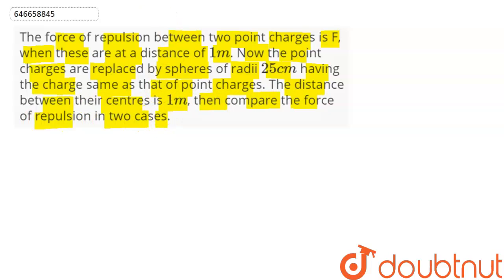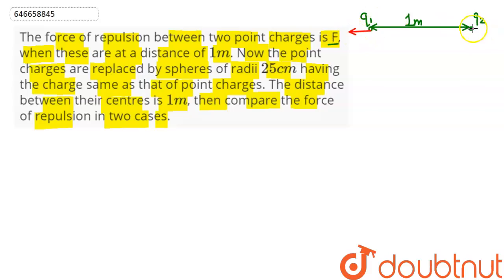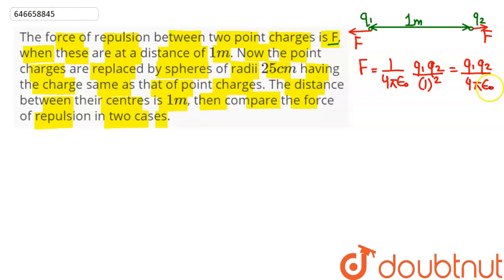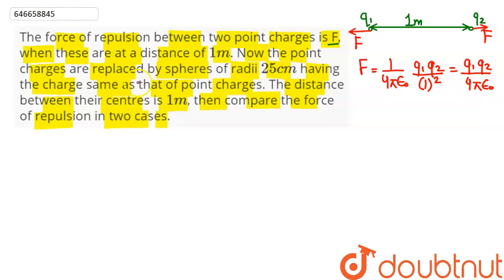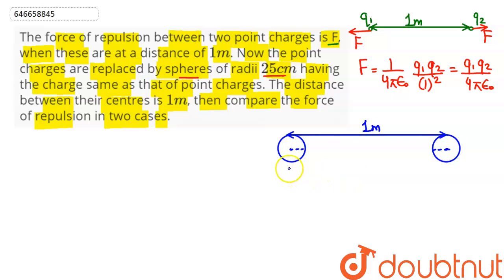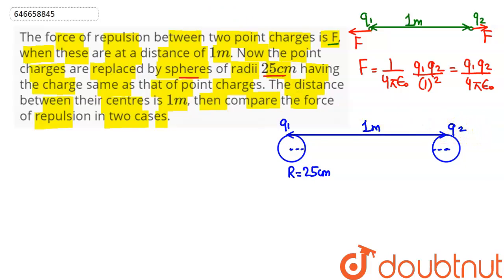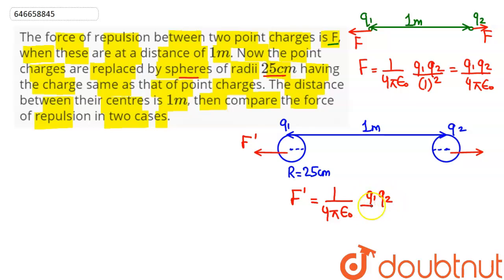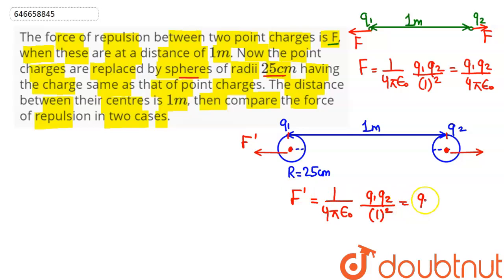The force of repulsion between two point charges is F, when these are at a distance of 1 m. Now ...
The force of repulsion between two point charges is F, when these are at a distance of 1 m. Now the point charges are replaced by spheres of radii 25 cm having the charge same as that of point charges. The distance between their centres is 1 m, then compare the force of repulsion in two cases.
Class: 11
Subject: PHYSICS
Chapter: MISCELLANEOUS
Board:IIT JEE

👉 Have Any Query? Ask Us.